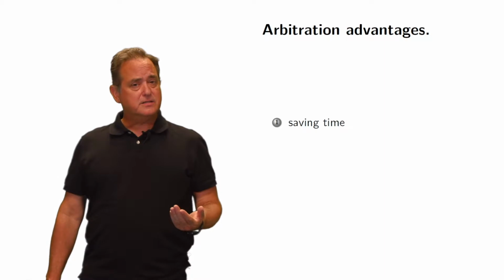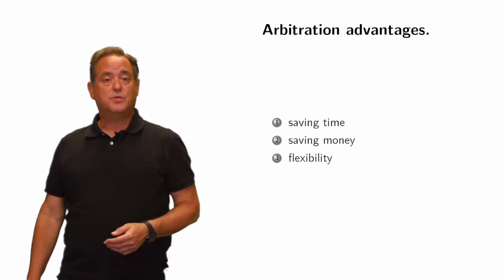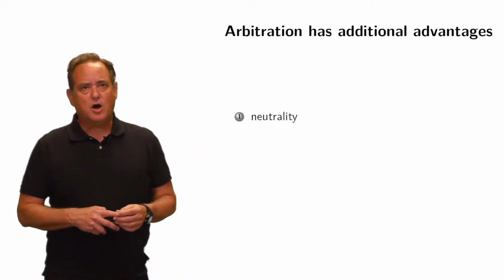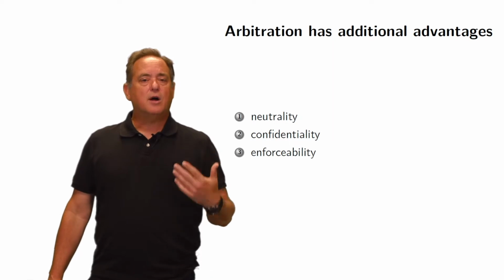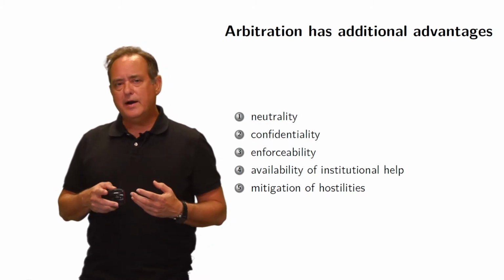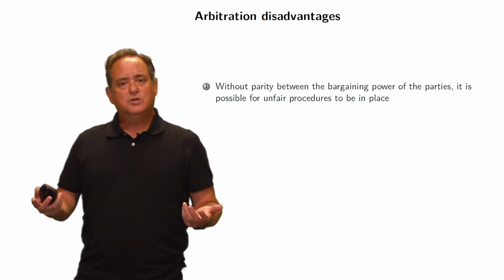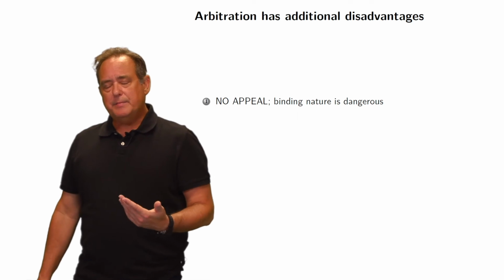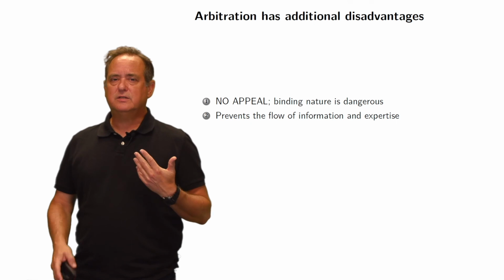Private Resolution of International Disputes 11 min